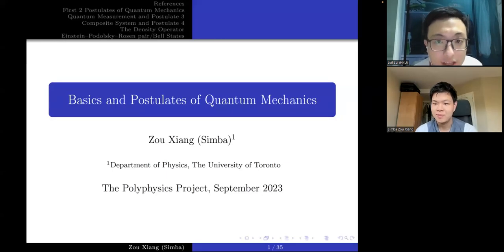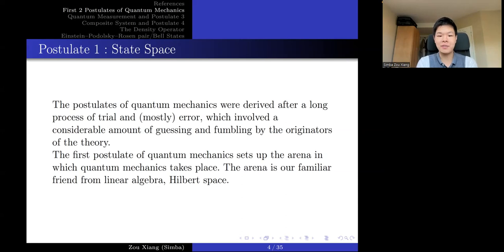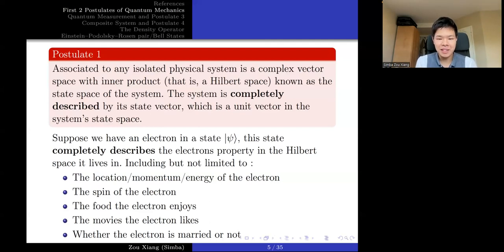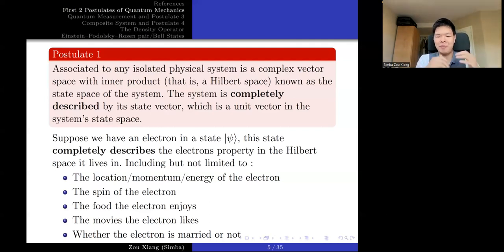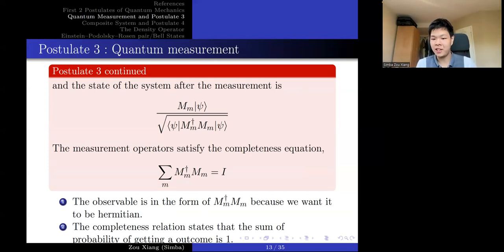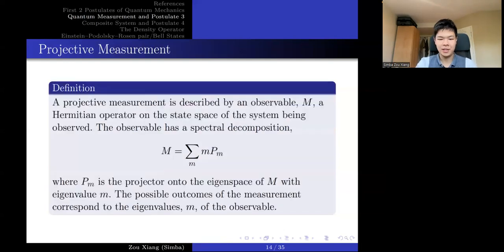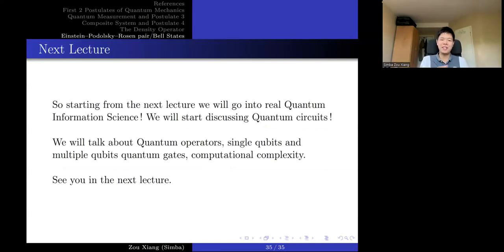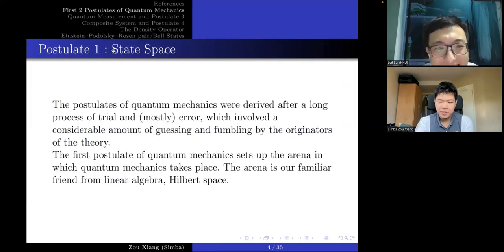Quantum Information & Computation Lecture 2: Basics and Postulates of Quantum Mechanics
In this lecture, Simba outlines the postulates of quantum mechanics and discusses EPR pairs and Bell states. First, Simba introduces the need for Hilbert spaces and how states encode physical information in quantum mechanics. Then, Simba describes two different ways of looking at the evolution operators in quantum mechanics. Afterwards, Simba draws the connection between projection operators and how they relate to measurement in quantum mechanics. Subsequently, Simba talks about Heisenberg's uncertainty principle. Next, Simba defines and provides illustrative examples of entangled states.  Following this, Simba discusses the difference between pure and mixed states and talks about how they are physical. Finally, Simba puts all the pieces of the puzzle together to discuss EPR pairs and Bell states.

Announcement from Leif: I have been quite busy this week, but I have finished my lecture on representation theory, and since some people want to see where coding can be used, I decided to provide some examples using Mathematica, and it took me some time to debug.  Note, this is not my series on computational physics, I will start that next week, and this will be more on numerical methods and simulation techniques.

Chapters:
00:00 - Minor announcement
00:35 - Introduction
01:10 - Outline of Lecture
01:28 - References
01:36 - Motivation behind Hilbert spaces
02:39 - Postulate 1: State space
03:35 - Analogy of state space
05:06 - Normalization conditions
06:28 - Postulate 2: Heisenberg's picture of evolution
07:08 - Defining unitary operators
08:33 - Postulate 2: Schrödinger's picture of evolution
10:39 - Spectral decomposition of Hamiltonian
11:37 - Discussion on quantum field theory and relativistic quantum mechanics
16:18 - Postulate 3: Quantum measurements
17:38 - Completeness of measurement operators
19:09 - Connection to projection operators
20:53 - Funny moment/stories
22:22 - Heisenberg's uncertainty principle
23:52 - POVM
25:27 - Composite states
26:17 - Interlude to entanglement
28:14 - Example of non-composite states
28:58 - Defining entangled states
30:44 - Connection to non-composite states
31:34 - Density operator
33:28 - Characterization of density operators
34:12 - Pure/mixed states
35:27 - Connection to measurement operators
36:51 - Defining pure/mixed states
38:03 - Trace and positivity conditions
38:44 - Physicality of the pure/mixed state
40:32 - Ensemble of density matrices
41:05 - Discussion on homomorphism of SU(n)
42:05 - Reduced density operator
42:42 - Partial trace
43:38 - EPR paradox
45:21 - Qubits
47:05 - EPR pairs and Bell states
48:27 - von Neumann entropy
48:52 - Content of next lecture
49:37 - Discussion of non-Hermitian quantum mechanics
50:40 - Discussion of time-dependent perturbation theory
51:52 - Discussion on probability
53:34 - Future discussion on entangled states
54:58 - Concluding remarks